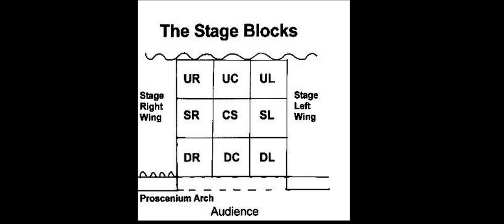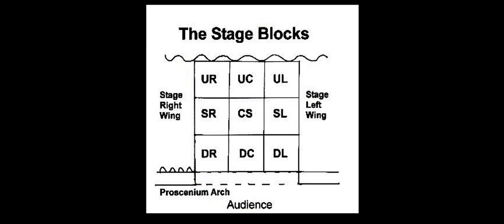Theatre Space: The Proscenium Arch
Video lecture for TA 101.